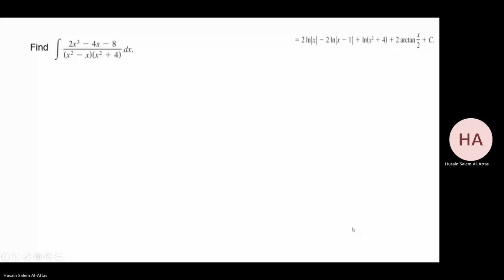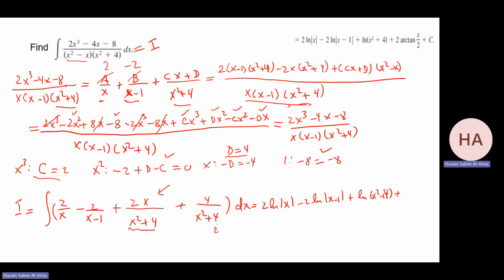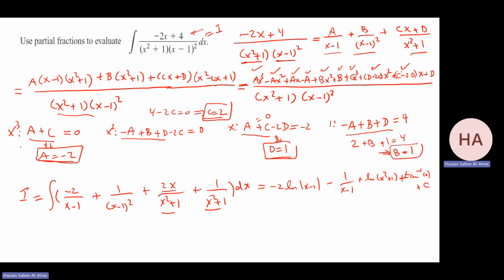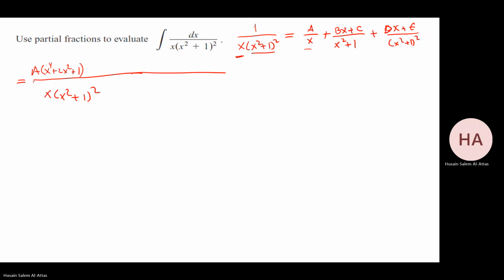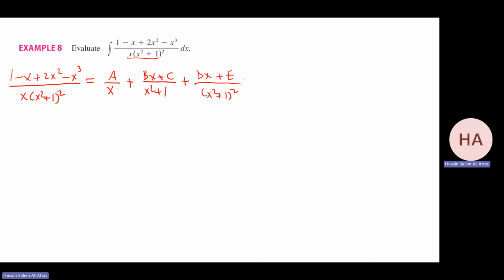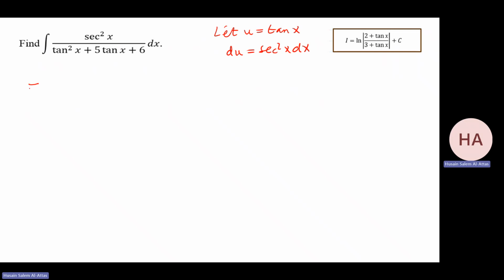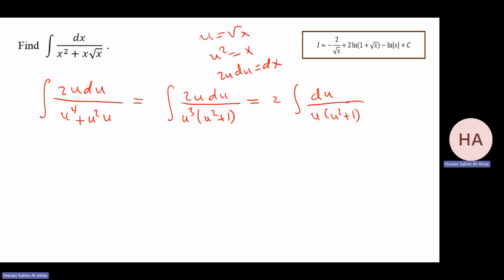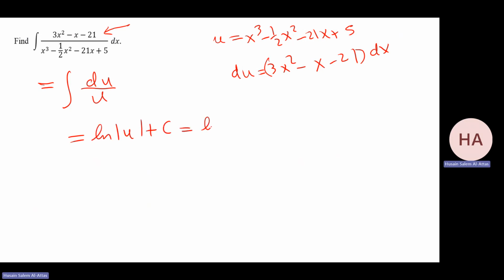Section 8 5 M102 T232 YouTube Part III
This is the third video about Partial Fractions (Section 8.5)